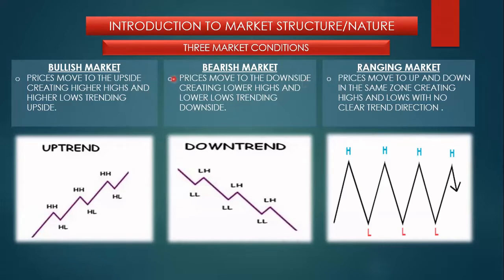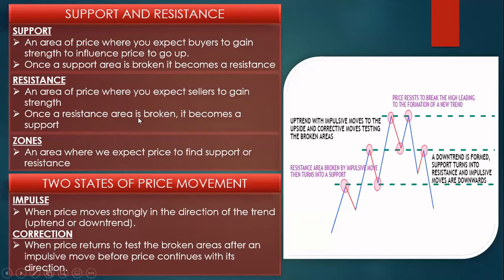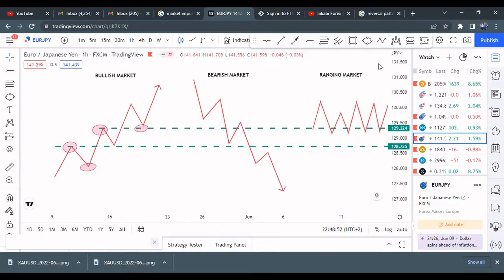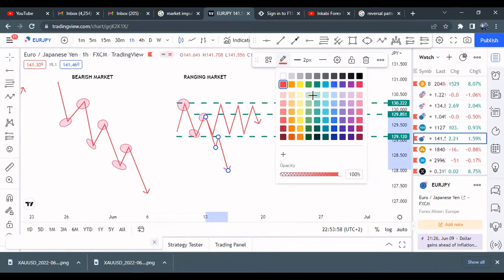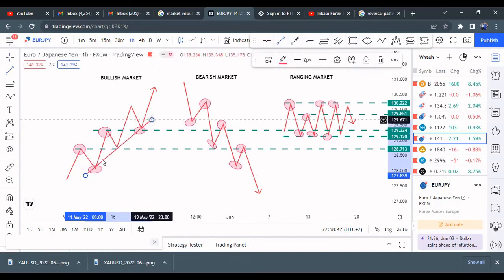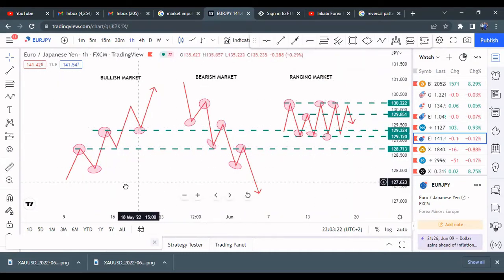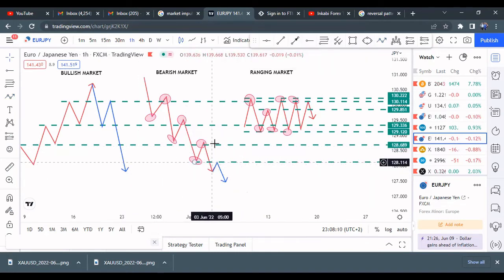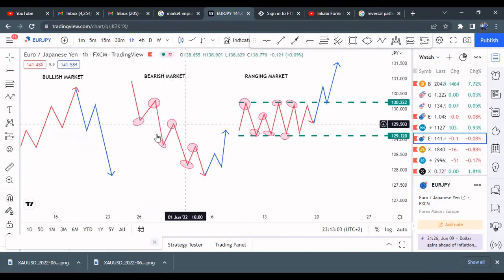Technical Analysis Introduction | Understanding Trends | Support And Resistance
Welcome To Inkabi Forex Trading Academy!

In this lesson we talk about the basics of technical analysis, trends and support and resistance.

Here is the link to the quiz so you can assess your learning